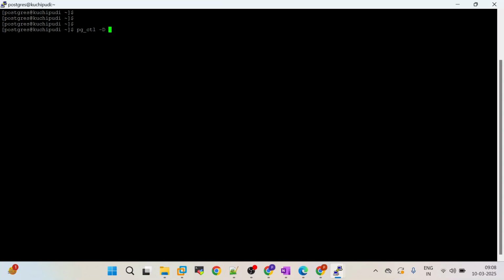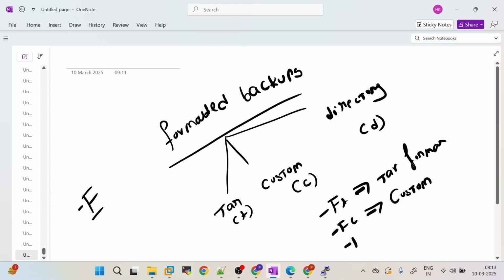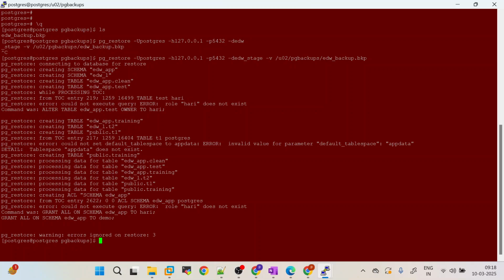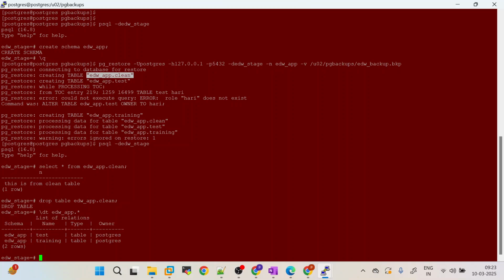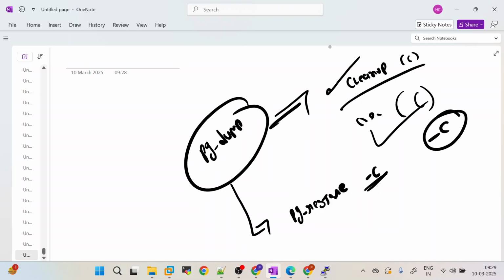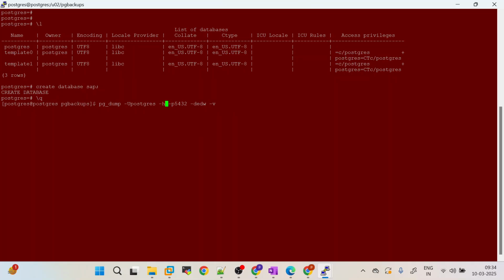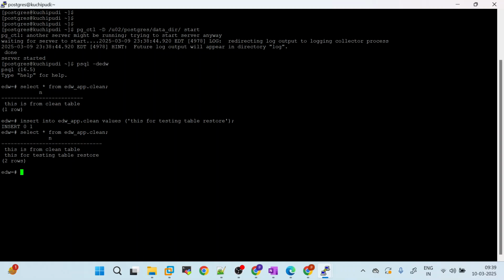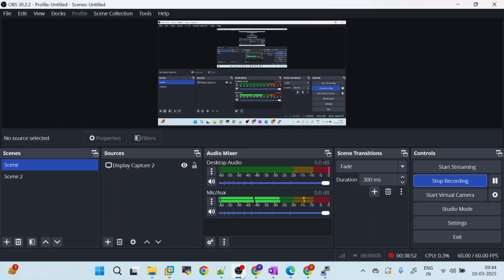Postgresql dba part18